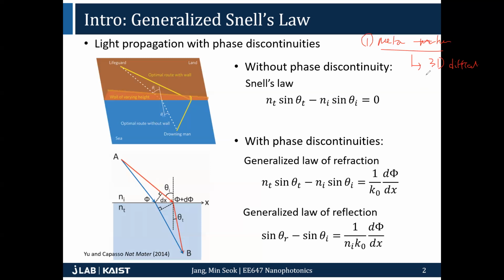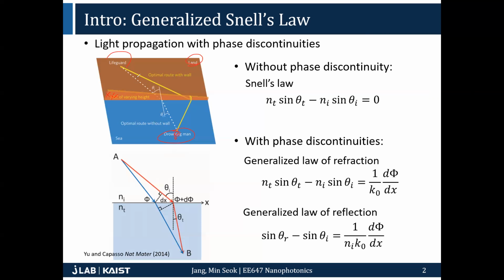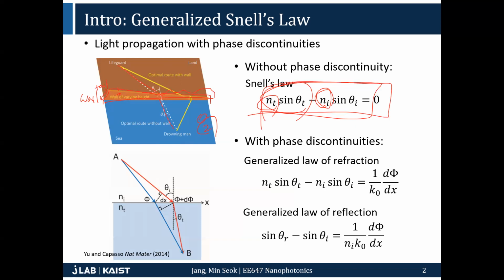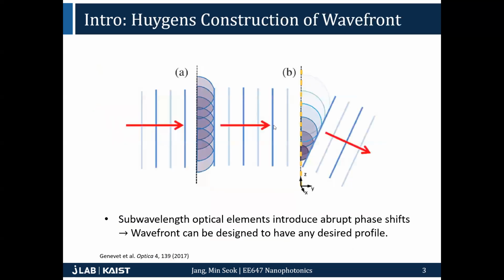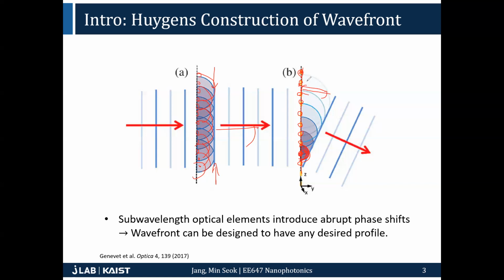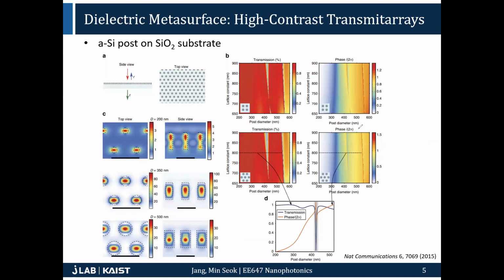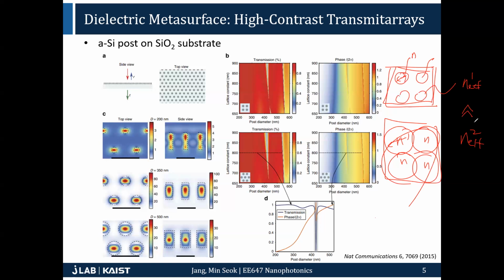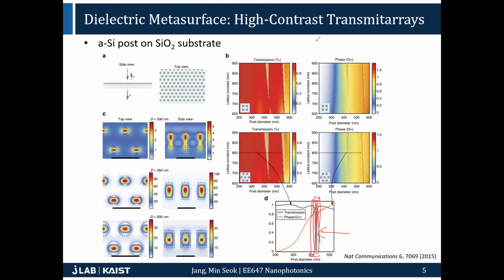[Nanophotonics] 12. Metasurfaces - part 1